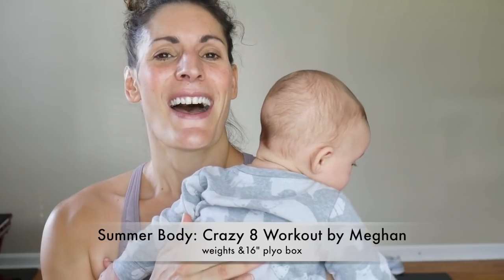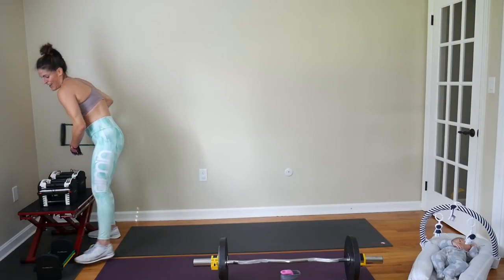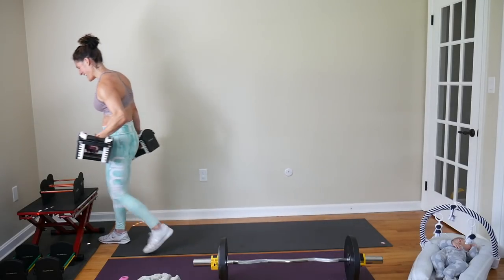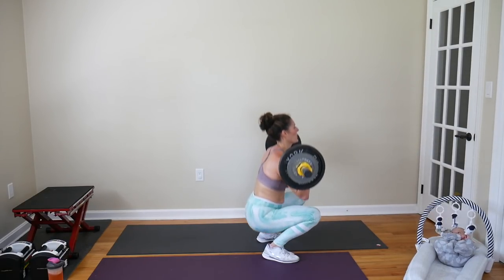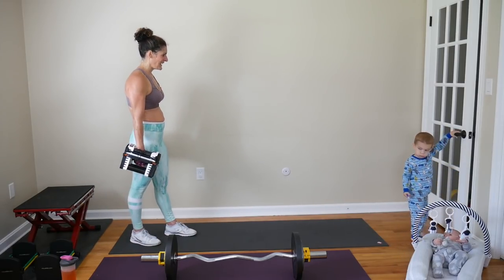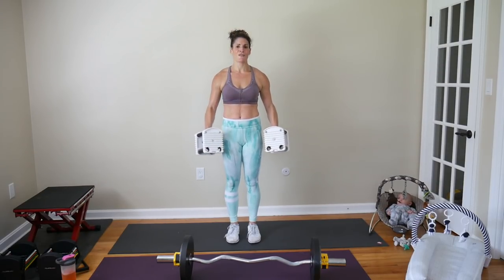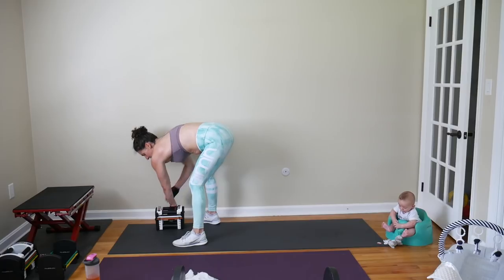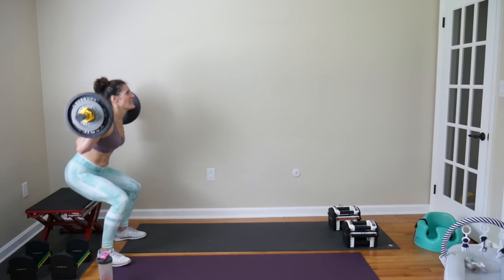Summer Body: Crazy 8 Workout by Meghan K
FabFitFunAffiliate All fitness friends, mothers, daughters, sisters, and any guys too! I have found the most awesome seasonal subscription box with full-size beauty, fashion, fitness, tech and lifestyle products. Every box is filled with the season’s best products and is honestly one of the most exciting packages I have arriving at my door. well compared to diapers and wipes almost anything is exciting, but seriously I love these boxes!
Get your FabFitFun fall box by clicking this link and using the code FALLINLOVE to get $10 off your box! I promise you will not be disappointed and will love the full size beauty products

Weighted Vest I occasionally use: Black vest is the Body Rock 10 lb vest **I have this vest upside down and leather straps sewn over the elastics** Blue vest is the 12 lb Tone Fitness weighted vest

Click on this link to shop DockATot and get $10.00 off!!

Set #1:  Pyramid: 8-2 evens
ManMaker

Set #2: 8 Exercises, 8 Reps 2x through
1. Weighted squat box jump
2. Snatch Split Lunge 4/leg
3. Decline Burpee Dead Lift
4. SA Discus 8 each arm
5. Step Up Switch Lunge 4/leg
6. Renegade rows 2=1
7. Windmills 4/side
8. Bulgarian DL (drop weight) Clap under pick up weight 4/leg

Set #3: NO REST Tabata Pair: 4 minutes
1.  Skater curtsy hop//Pop Squats:Pushups on REST

Set #4: Complex Evens 8-2
Barbell/Sandbag:
1. Hang Cleans
2. Push Press
3. Back Squat
4. Curtsy Lunge

Set #5: 8 Exercises, 8 Reps 1x through
1. Weighted squat box jump
2. Snatch Split Lunge 4/leg
3. Decline Burpee Dead Lift
4. SA Discus 8 each arm
5. Step Up Switch Lunge 4/leg
6. Renegade rows 2=1
7. Windmills 4/side
8. Bulgarian DL (drop weight) Clap under pick up weight 4/leg

Set #6: no rest Tabata Pair: 12 minutes
1. Burpee bent row// Slams:
plank shoulder taps on REST
2. Tricep Burpees // plank hop 3 bunny hops:
Lateral Raise on REST
3. In & Out abs//Burpees:
incline tricep pushups on REST

Set #7: Pyramid: 8-2 evens
Single Arm Set Alt.:
1. Stagger PUs
2. Plank Jump
3. SA Snatch
4. SA row

Set #8: Crazy 8 Burnout 30:10 3x 8 mins
1. Burpee Arnold press
2. Clean and double press
3. Backload Squats
4. Step up Lunge back 3 groiner